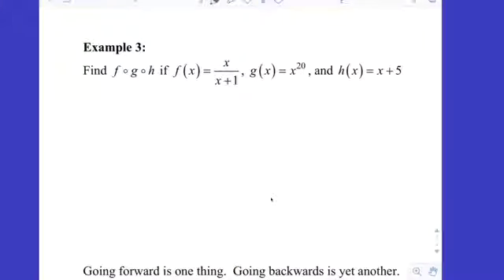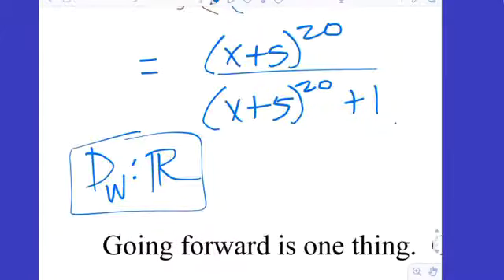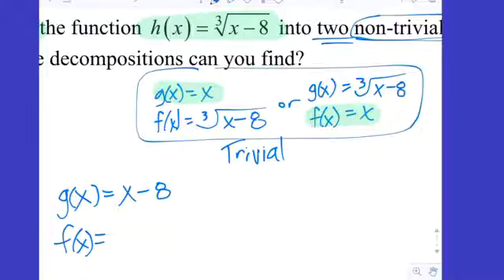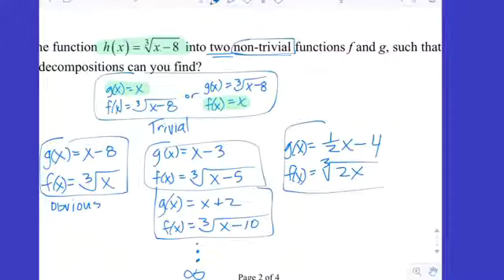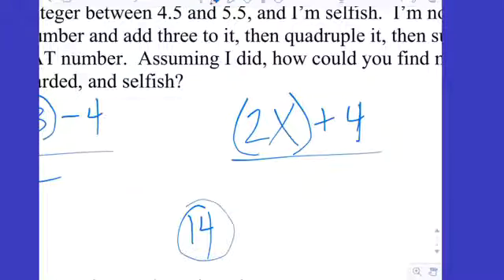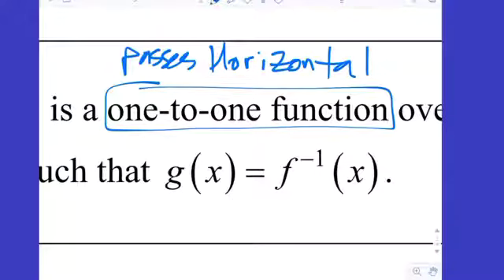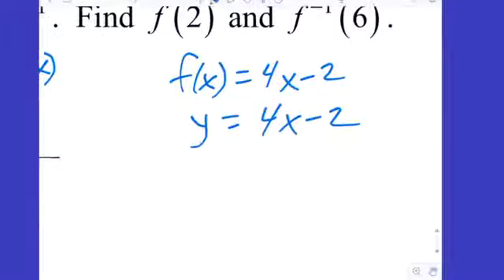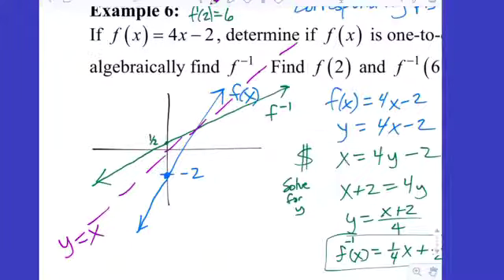Precal 2.5 Ex 03-06